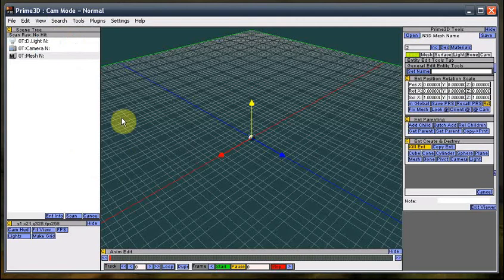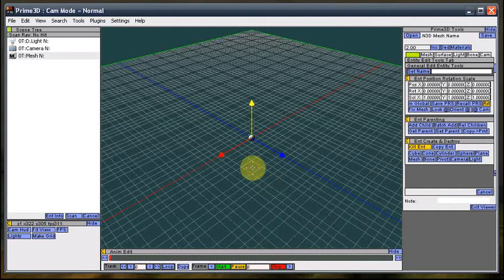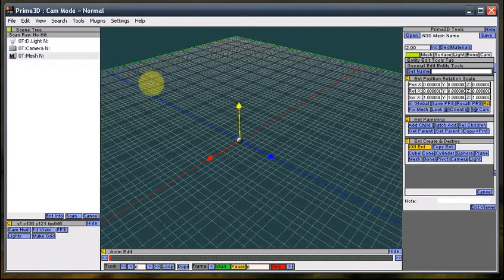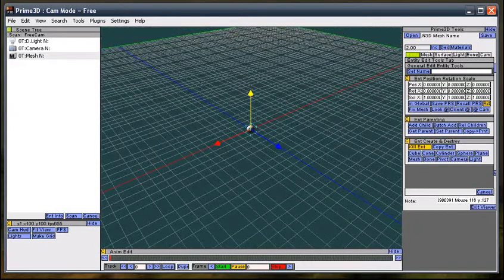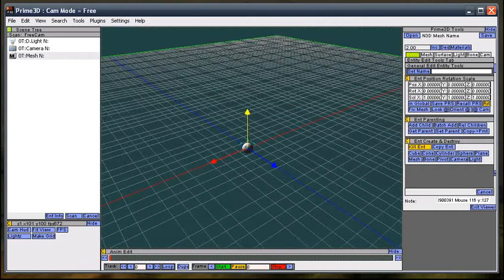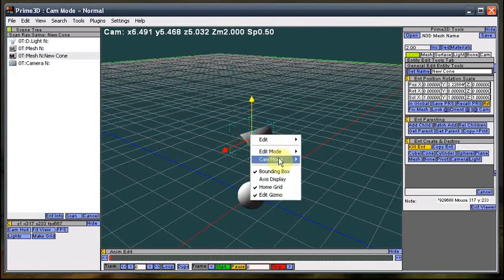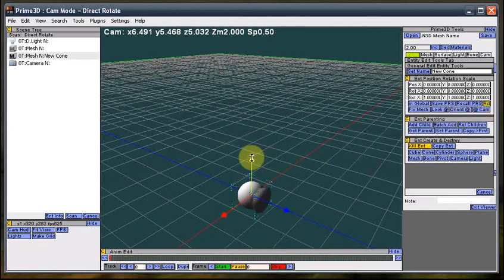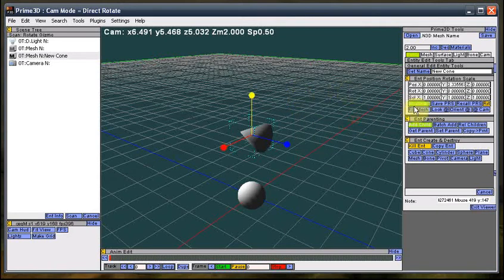P3D basic UI overview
P3D basic UI overview of some of the simple main tools.